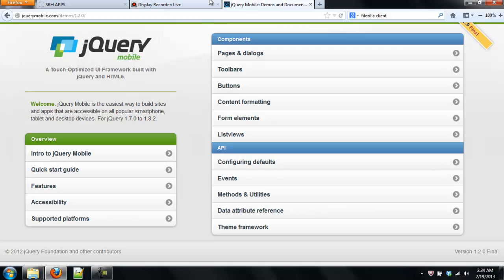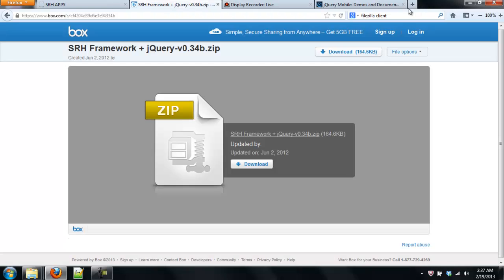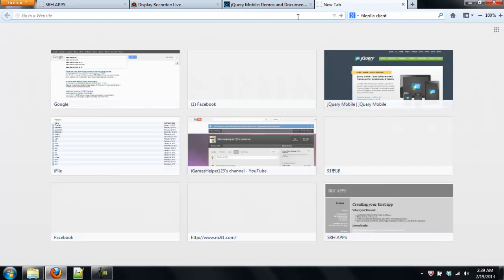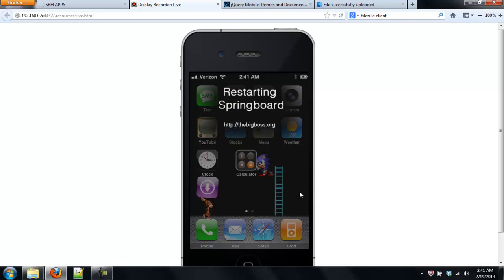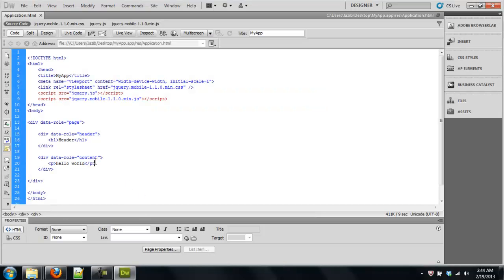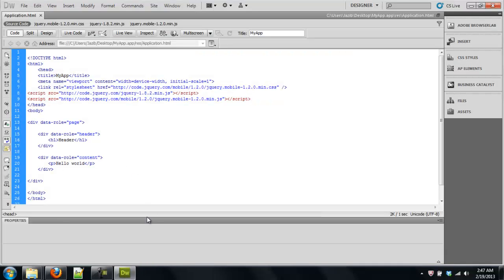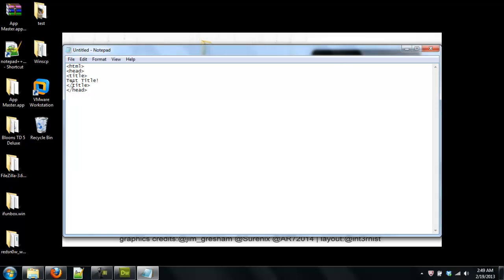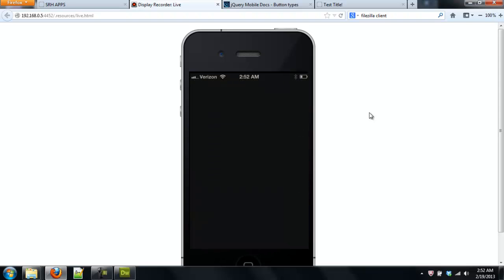Creating iPhone/iPod/iPad apps on Windows using HTML5/JavaScript/CSS - Introduction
TEMPLATE INCULDED!!!

Beginner tutorial. More advanced will come soon when the 0.64 script is released to public! :)

With the template provided, it is much easier to understand and implement codes of HTML or other web designing languages to make an app!

In a nuteshell, this little method uses HTML files locally stored to load up the content thus making it a full app... If you are aware of IPA Installer available on the BigBoss Repo, you will notice that it is based on the SRH Script... Of course its made by the creator so its a little advanced for us, but this is a beginners tutorial and we will get there soon! ;)

Have fun!!! :)

You can request me to try out games for you, make walkthroughs or anything related to iOS Gaming or iOS itself!

how to make iphone/ipod/ipad apps with html
how to make iphone/ipod/ipad apps with css
how to make iphone/ipod/ipad apps with jQuery Mobile
how to make iphone/ipod/ipad apps without any objective c
how to make iphone/ipod/ipad apps on windows
how to make iphone/ipod/ipad apps on linux
how to make iphone/ipod/ipad apps without xcode
how to make iphone/ipod/ipad apps without Mac